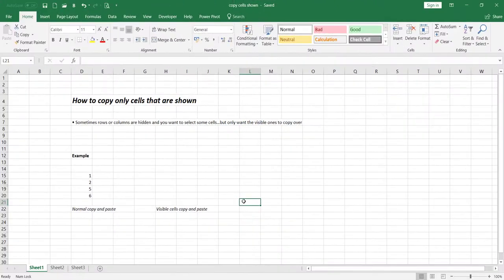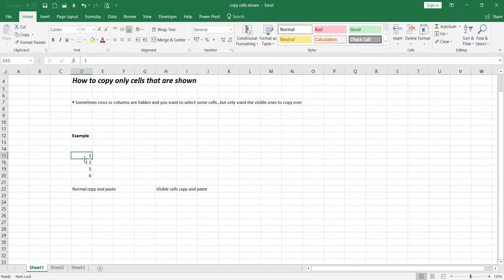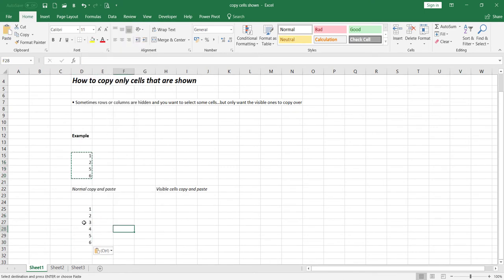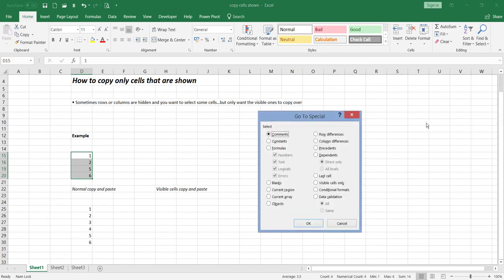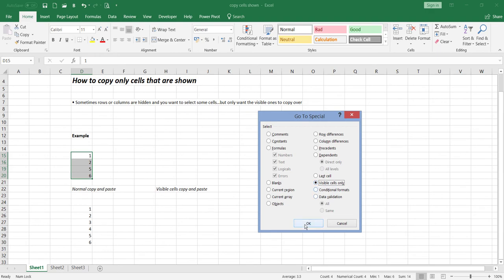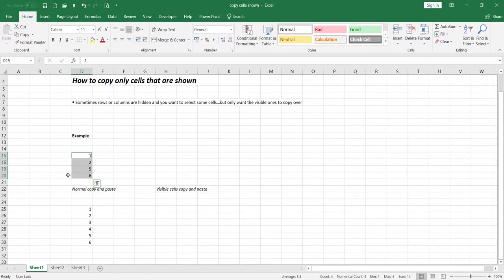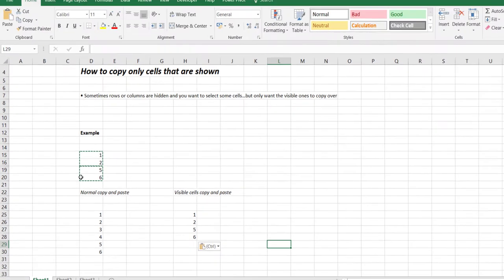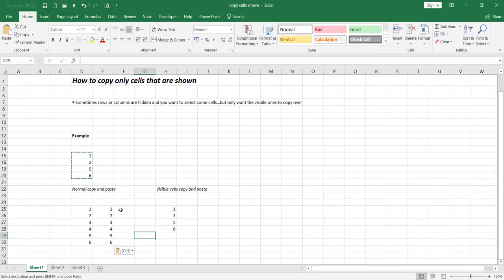How to Copy only Visible Cells in Excel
This tutorial shows you how to copy only visible cells in an Excel spreadsheet. This is useful in preparing reports and presentations.